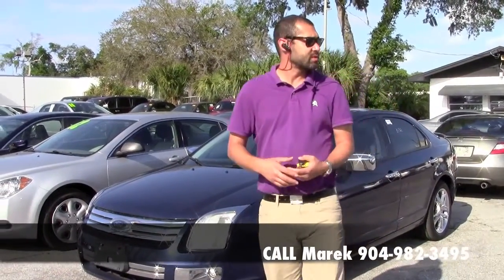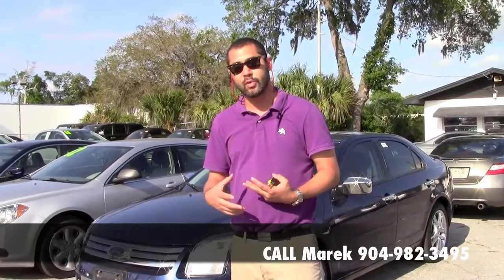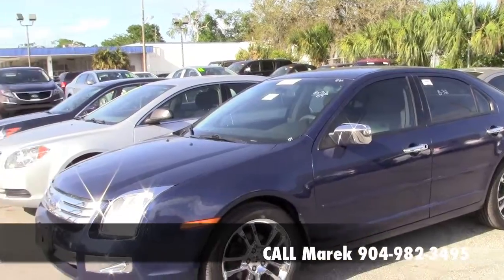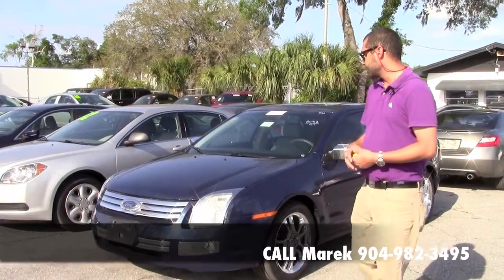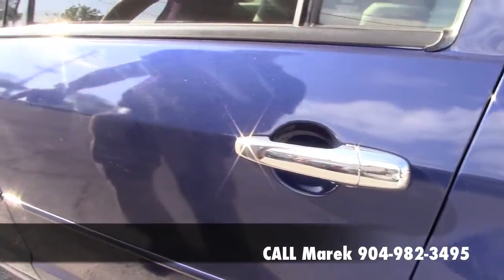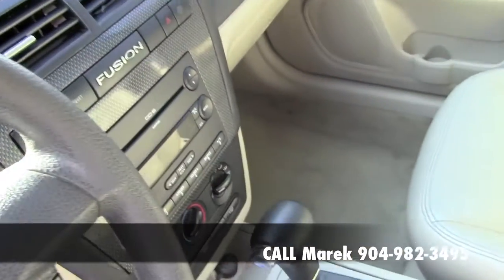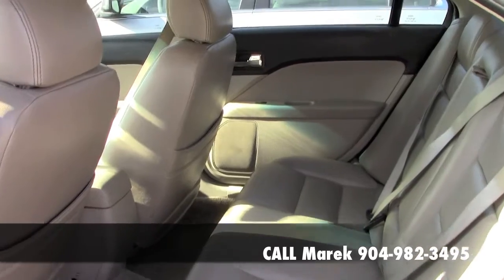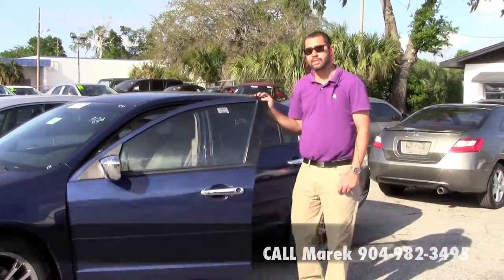2007 FORD FUSION MAREK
2007 FORD FUSION MAREK